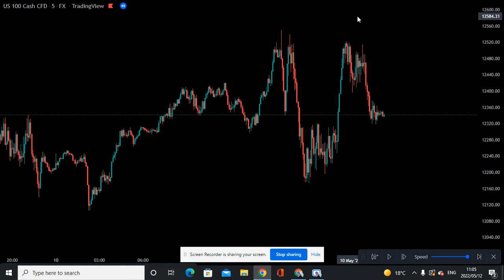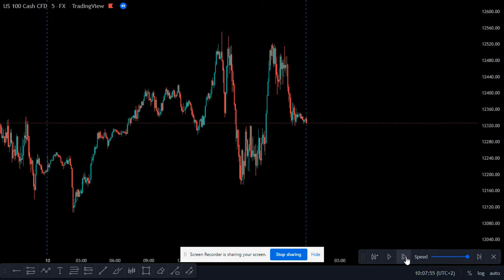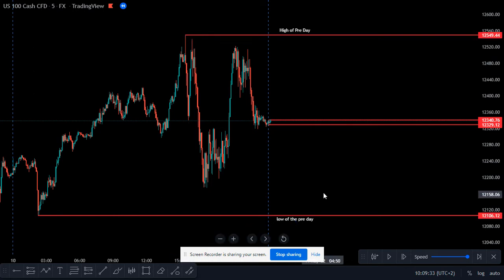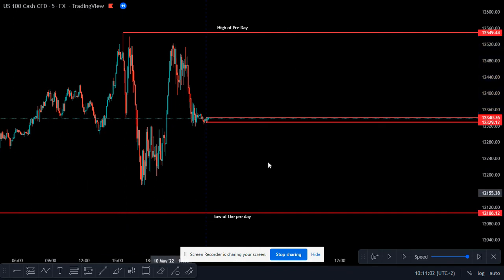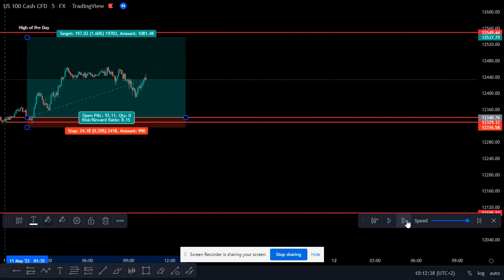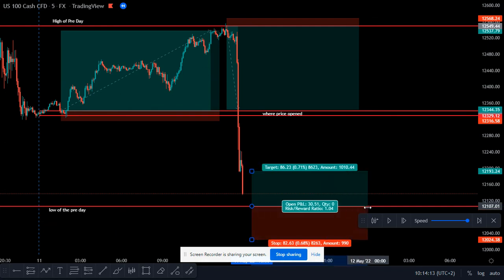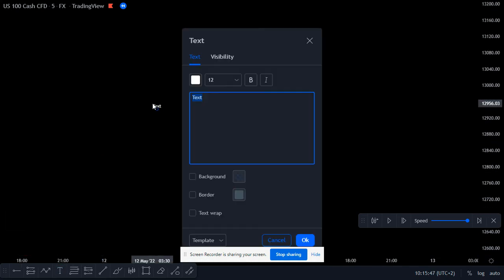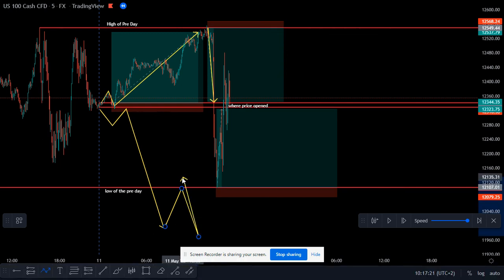How to trade Nasdaq/Nas100/us100/ustech using intraday analysis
In this video, I explain a simple strategy you can use to trade Nas100. Using previous day lows and Highs and combining it with buy limits and sell limits .